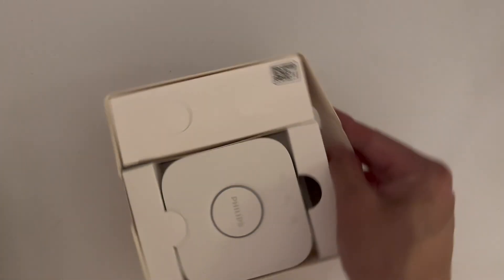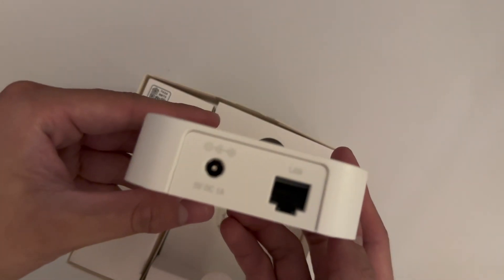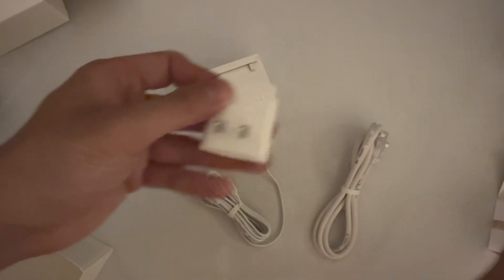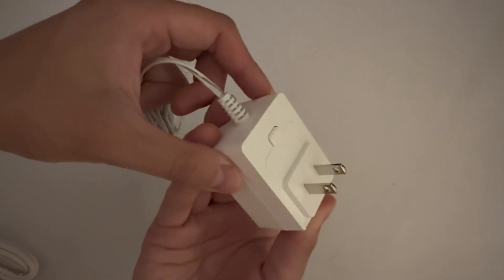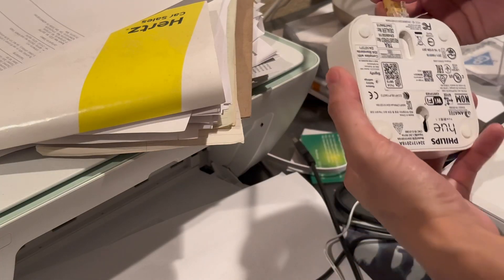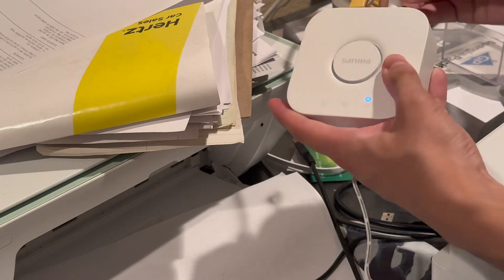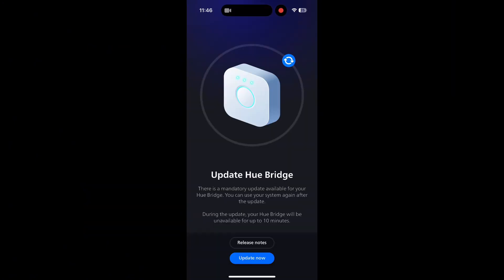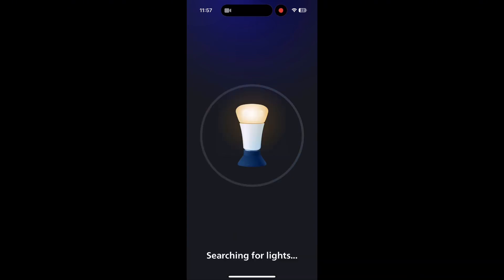How to set up your Philips Hue Bridge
Trust me the process is a lot easier than you think!